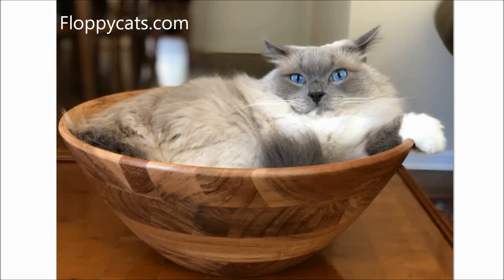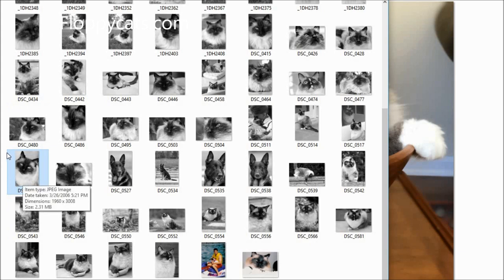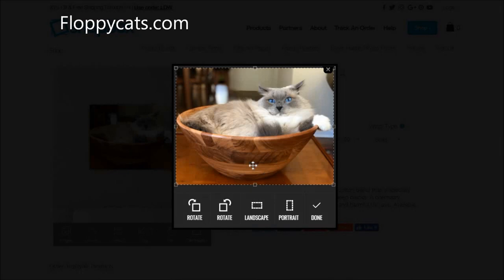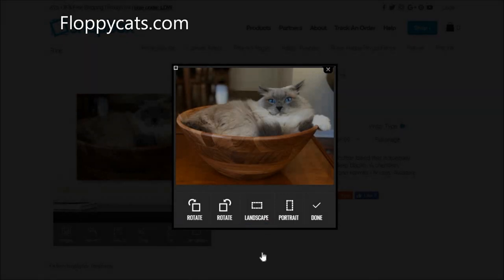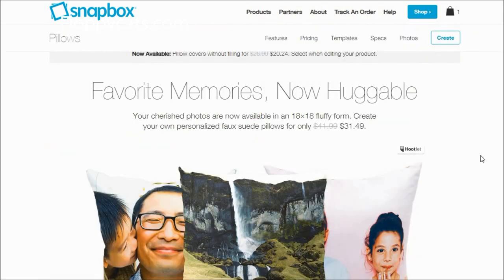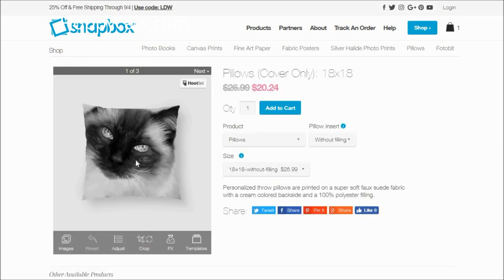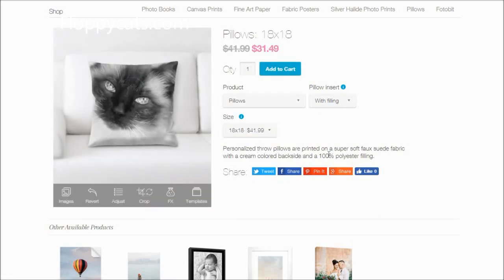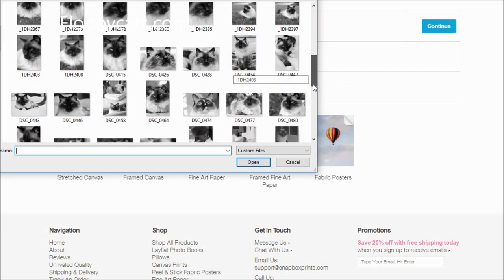SnapBox Canvas Print and Photo Pillow Personalized Gifts Review - Ordering Process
Another amazing gift for Ragdoll cat lovers is a canvas print of their favorite kitty picture. In our video, you can see the step-by-step process of ordering one from Snapbox. All you have to do is upload the photograph that you want printed and they do the rest for you. You can choose to have the canvas print framed or unframed. You get an artist-quality canvas tailored from heavyweight poly cotton. The price of the canvas depends on the size you want it to be. The second part of our video features the step-by-step process of ordering and creating a cat-themed photo pillowcase.

What Makes it a Good Ragdoll Cat Gift Idea - This is a personalized gift that the receiver can have and use for a long time and it features one of their favorite pictures of the cat.